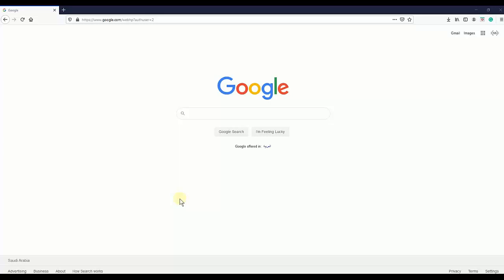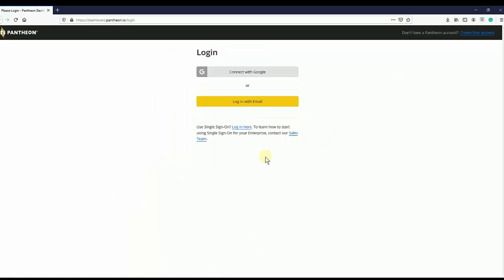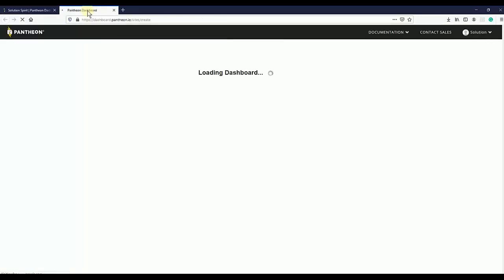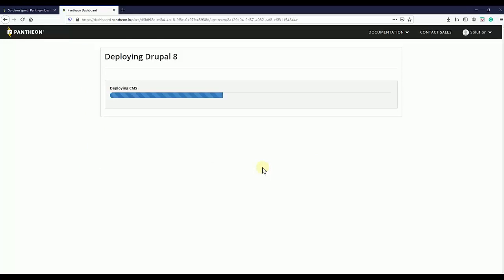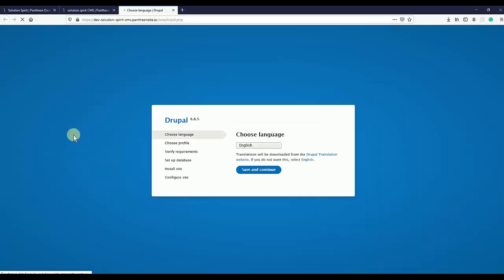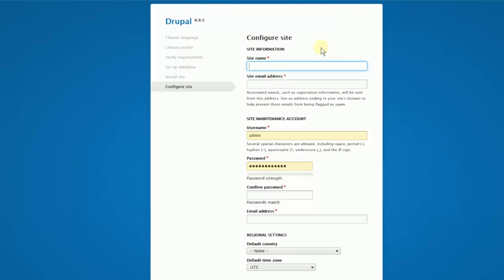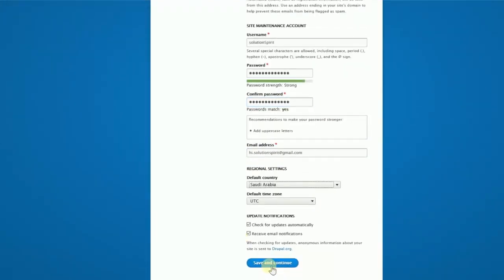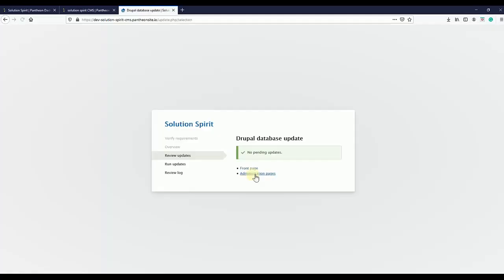How to setup and install Drupal 8 site on Pantheon free hosting.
Host, setup and install a Drupal 8.x CMS site on free hosting with Pantheon hosting provider services.
By using Pantheon we can use the Drupal 8 site with free hosting with no time limit.